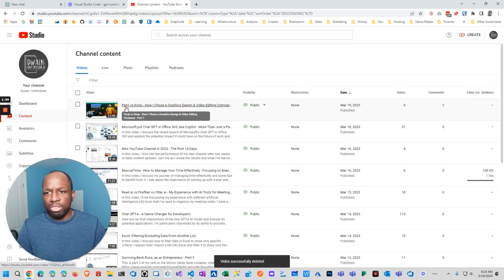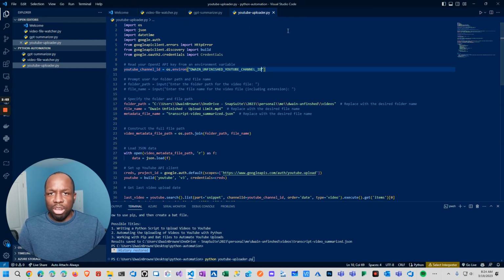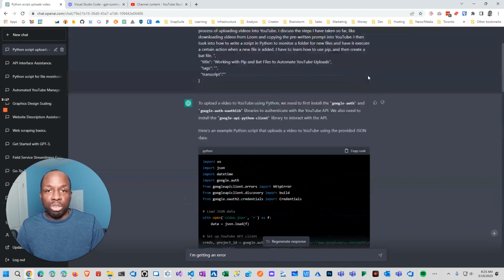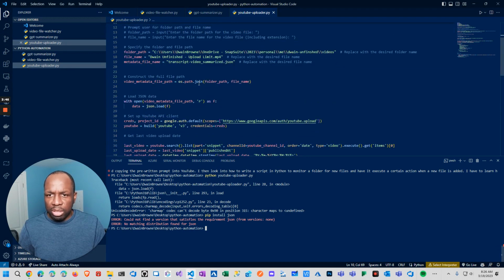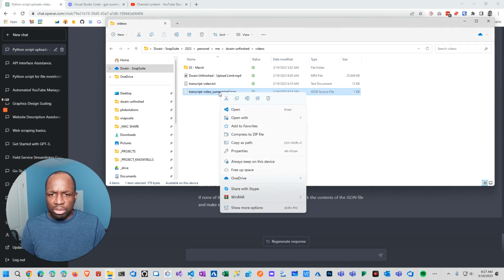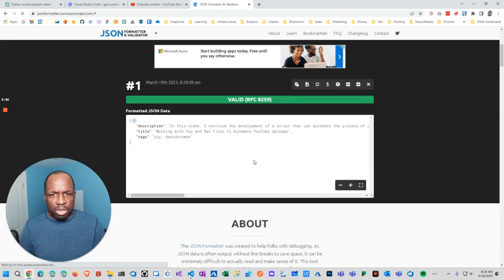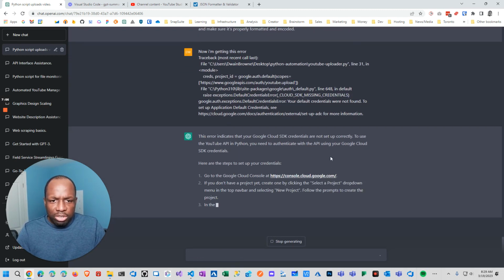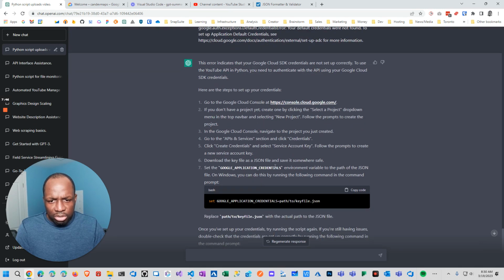Part 7 - Using Chat GPT-4 to Automate Youtube Upload